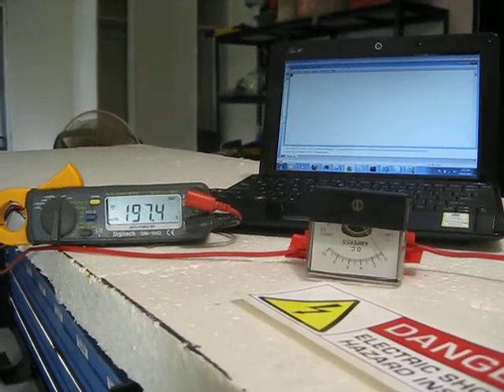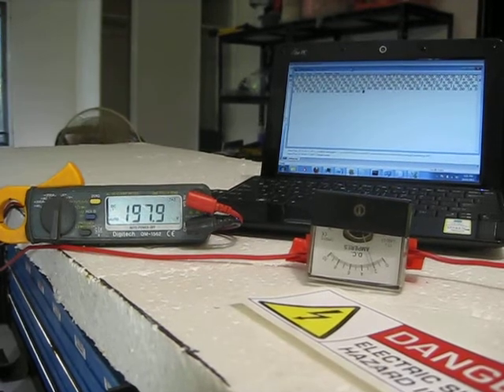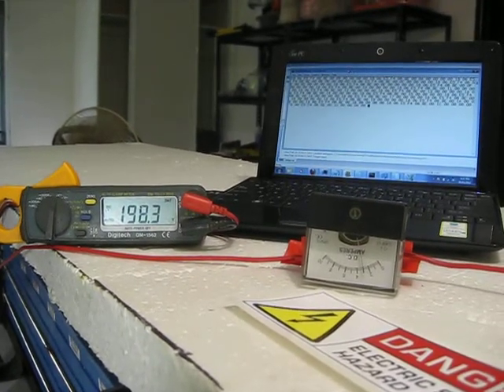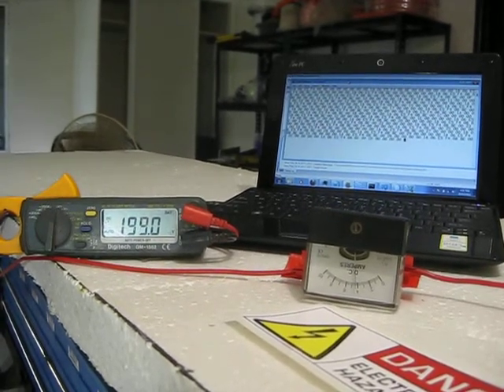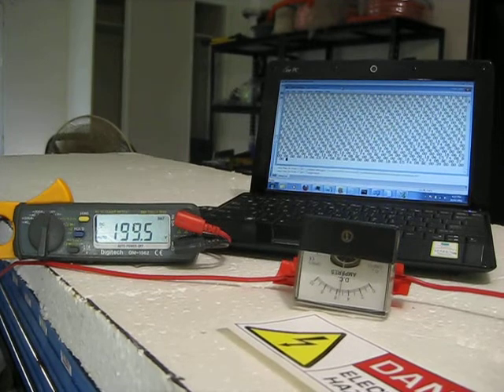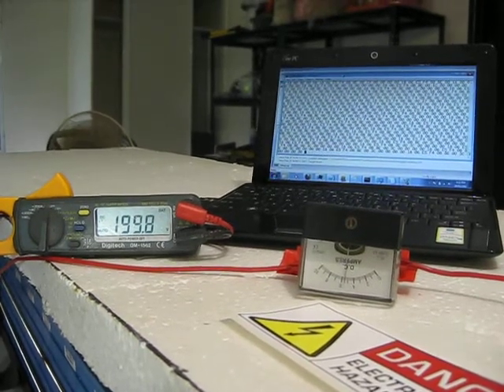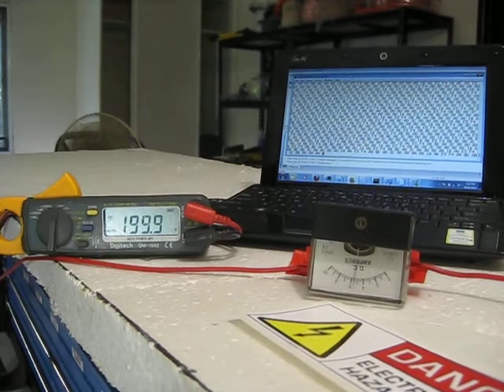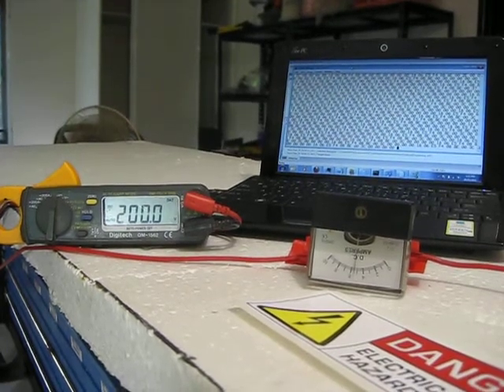Electric MX-5 charger test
After sorting out the charger interface hardware and charger software, we were finally able to test our charger once we had 60 cells wired in series. For less than about 60 cells, the nominal 312 V Elcon charger rejects the battery as being too low in voltage.

The charger software ramps the current up at 0.1 A per second, up to the charger limit of 5.5 A. When the average cell voltage reaches 3.33 V, the battery totals 200 V.